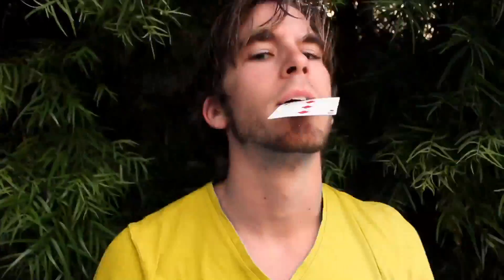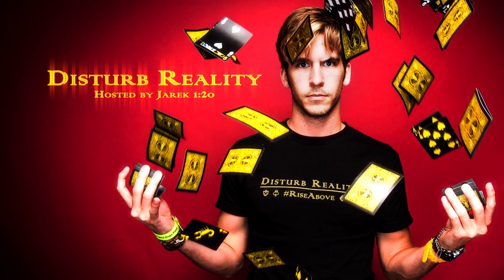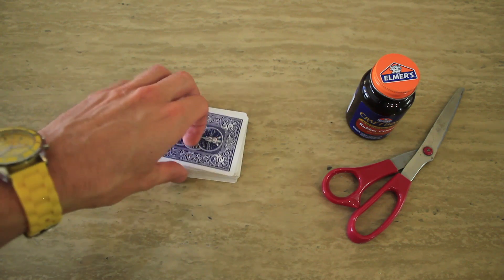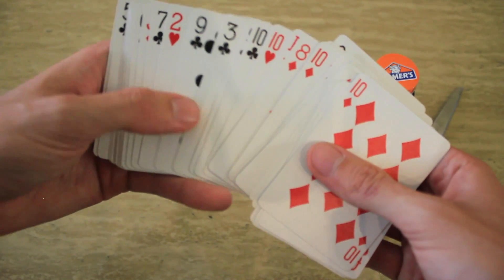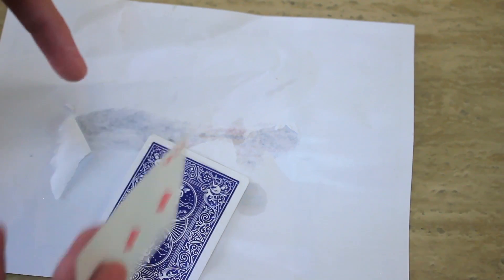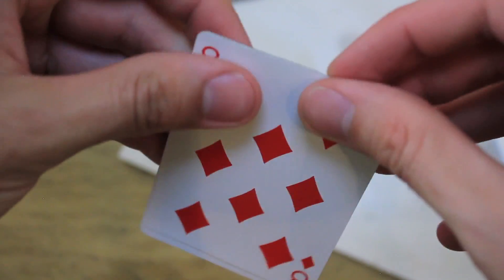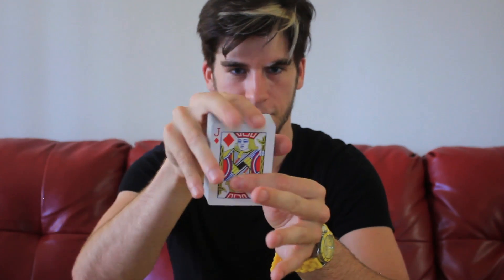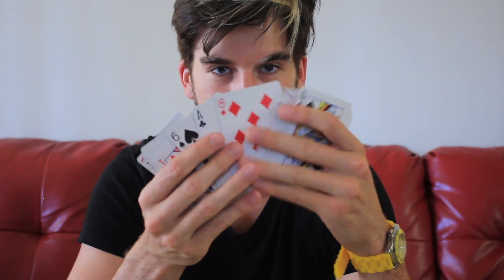Now You See Me - Magic Card Trick Revealed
Learn how to do and perform the same magic trick Jesse Eisenberg performed in the magic heist movie, Now You See Me.

jarek120

♥♣Rise Above♦♠